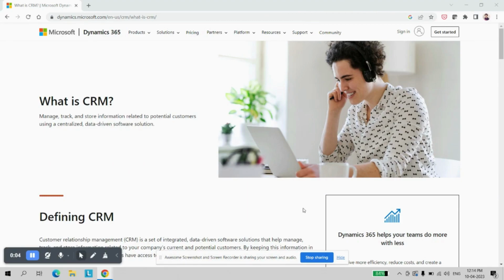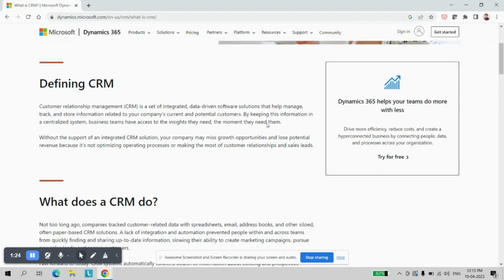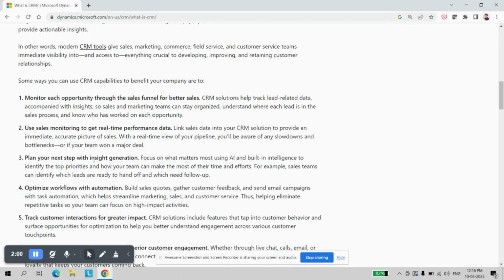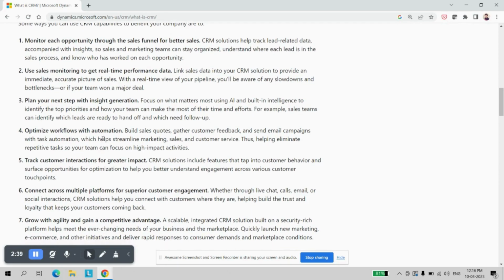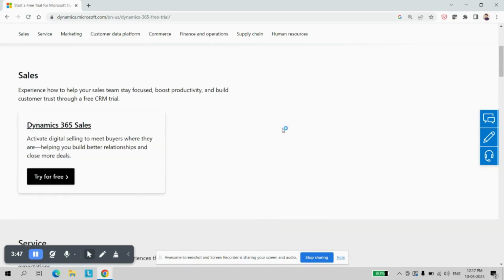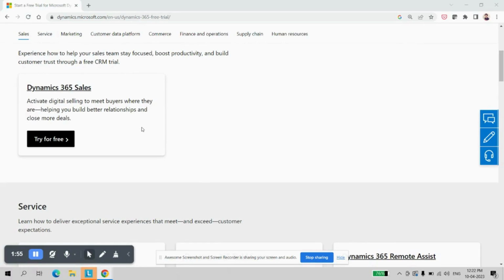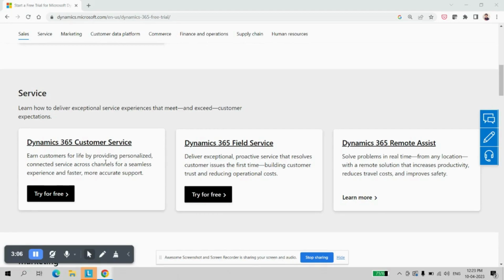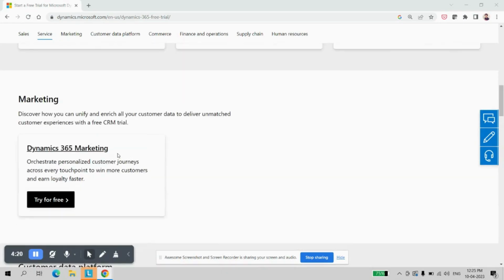Learn Basics of Dynamics CRM [For Beginners]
dynamics crm
what is microsoft dynamics 365
microsoft dynamics 365
microsoft dynamics 365 crm
dynamics crm training
salesforce vs dynamics 365
microsoft dynamics crm tutorial
microsoft dynamics 365 tutorial
ms dynamics
dynamics crm foundations
crm dynamics
microsoft dynamics 365 fundamentals
dynamics
microsoft crm
microsoft dynamics tutorial for beginners
dynamics 365
dynamics 365 crm
dynamics crm course
dynamics crm tutorial